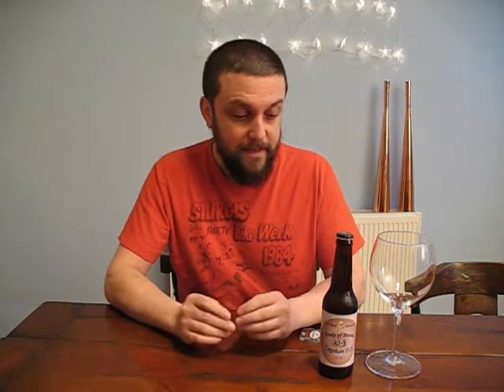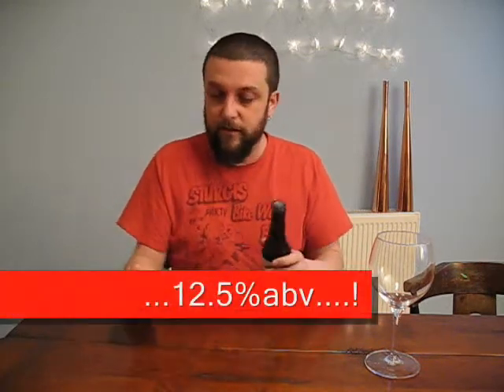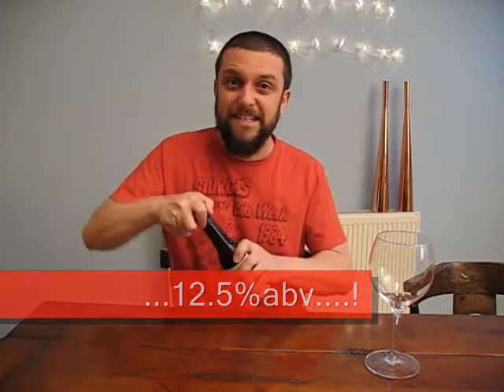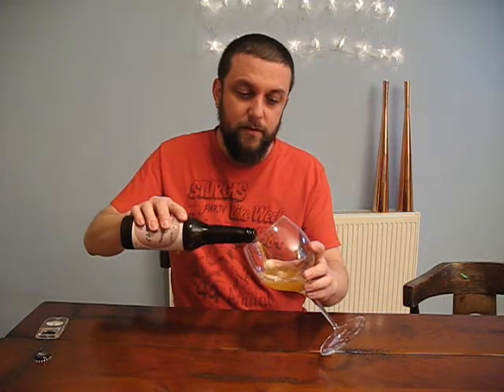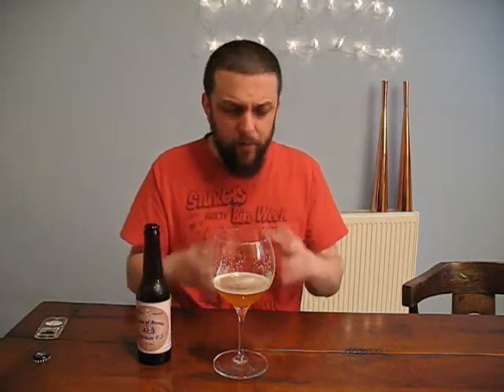A Year of Beer #4 - Old Bear Duke of Bronte - Feb 4th 08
Part of a year-long project on the seasonal nature of beer, with a little food thrown in for good measure. This week: Old Bear Brewery Duke of Bronte Capstan FS